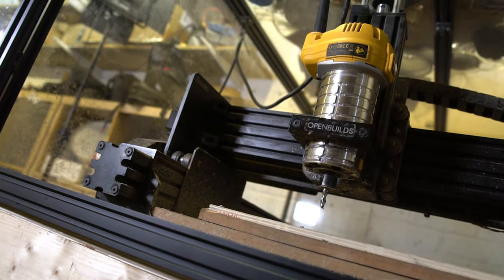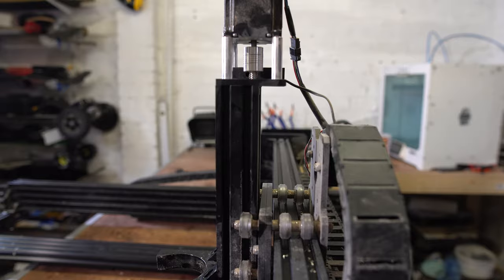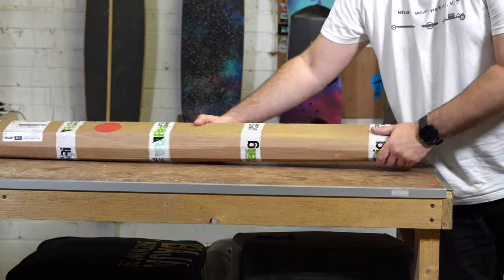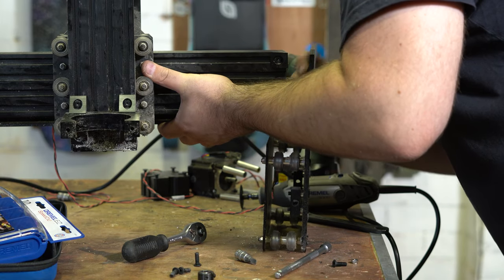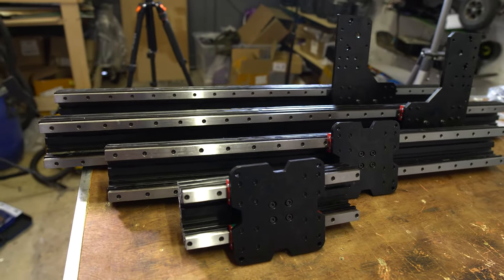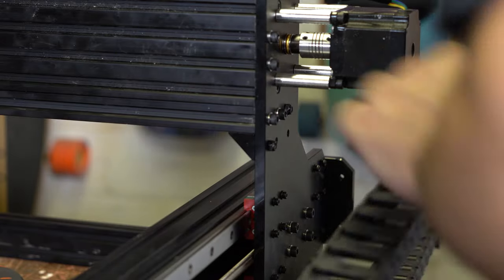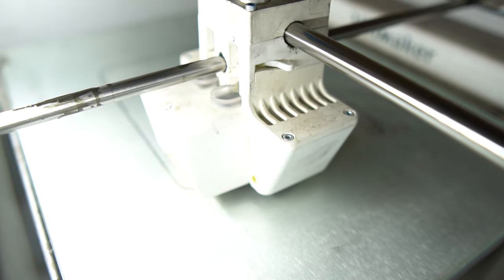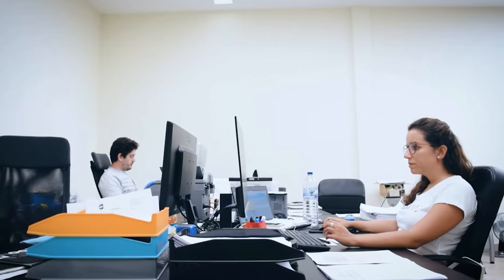KILLER upgrade for the workbee CNC! (RatRig Linear rails!)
In this video I show you how I converted my Ooznest Workbee into a RatRig Killerbee with MGN15 Linear rails, steel gantry plates and a host of other goodies!

Chapters
0:00 Intro
0:28 Why I own a CNC
01:30 Limitations with the workbee
04:03 RatRig and the Killerbee improvements
05:12 My arrangement with RatRig
05:58 Unboxing
07:29 Disassembling my Workbee
09:48 Mechanical assembly
14:11 Electronics Assembly
19:21 Final thoughts

Join the family! Get behind the scenes access, early previews and bonus content!

$100 off Summberboard purchases with "Lee100"!